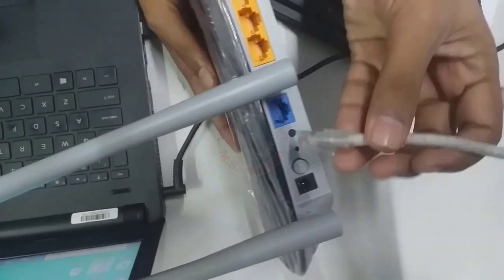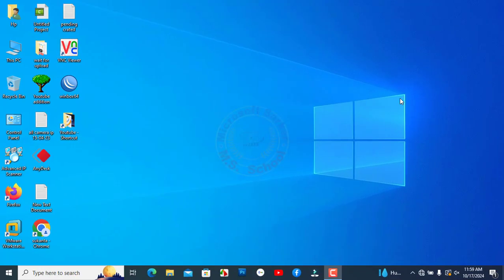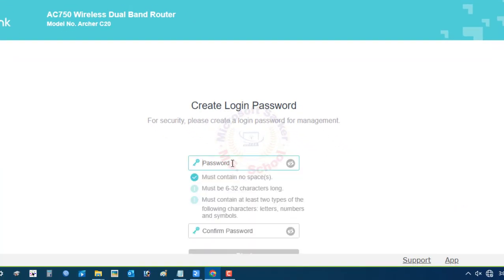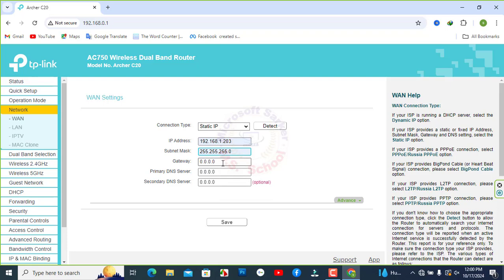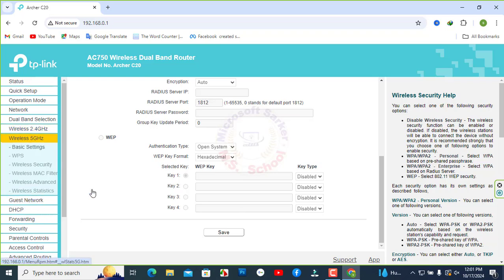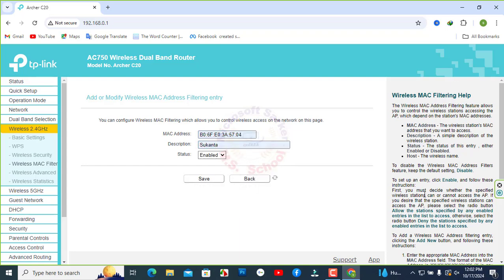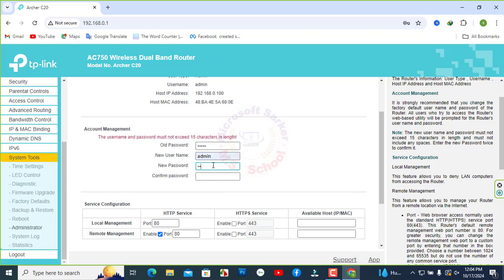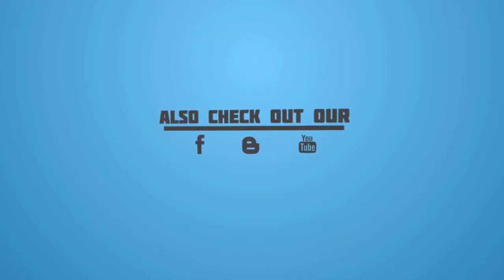How to A to Z Configure TP-link Router With Ethernet |Setup TP-Link Archer C20 AC750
How to Setup PPPoE Connection in TP-Link Router| TP-Link_Archer_C20_AC750

Today, I will show you how to configure a TP-link router model Archer C20 with Ethernet from A to Z.

Timestamps:
00:00  Intro
00:36  Find the  Router default  iP address
01:02  Router login
02:04  Doul Band selection network
03:10  Ping Packet From WAN Port
03:23  Remote management  and Administrator password change
04:15  Connection device list or ARP list
04:15  Router login  Outro

Step1
1. Plug an ethernet cable from the internet source to the internet port.
2. Connect your PC or laptop to the router.
3. Plug router into a power source.

Step-2
1. go to the taskbar  select & right-click the network icon and choose the open network and Internet settings.
2. double click on ethernet. double-click. on  ip version 4 and select the obtain ip address automatically.
3. Open any browser and type into the address bar.
4. Then, you can see the login pop-up window. The default username is admin and create the new password to type here and for your suitable password.
5. you can click Quick Setup to configure your router.
6. 5 GHz bands in the router's wireless settings: the same process, so I am applying disabled.
6. Click Next, now select the PPPoE connection.
7. choose your name by the Wi-Fi router name provided here
8. router configuration is done  now check the connect mobile, computer or other product.

TP-Link_Archer_C20_AC750
how to tp link router full setup
How to setup TP-Link Wi-Fi Router on web management page
how to configure tp-link router with ethernet cable

tagg
To get your PPPoE username and password from your router,Where do I find my PPPoE username and password?,Where do I find my PPPoE username and password?,How to change PPPoE username and password,how to setup tp-link router without ethernet cable,how to configure tp-link router for first time,how to setup tp-link router after reset,TP-Link extender,
Using a web browser,How to use Tether to setup your TP-Link Router,How to configure and manage TP-Link router,